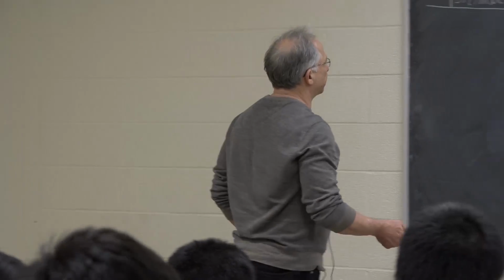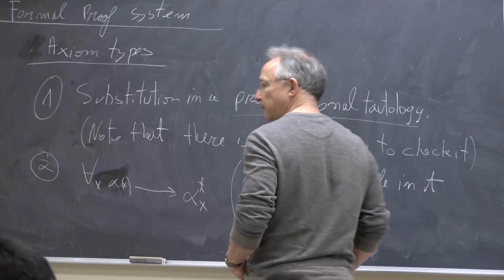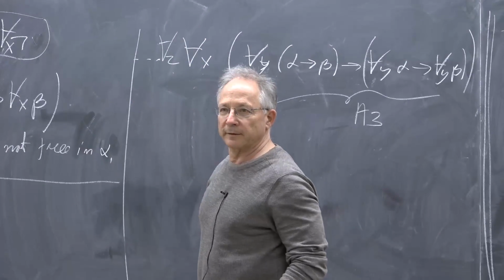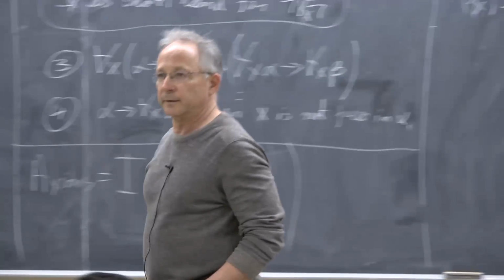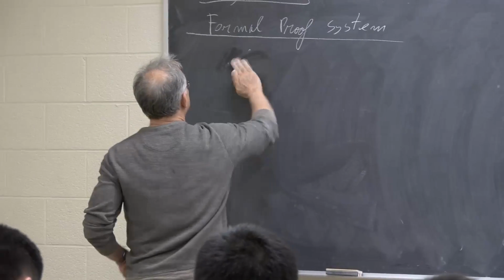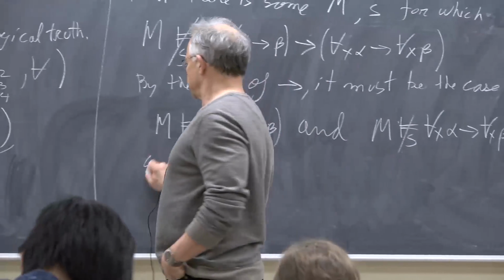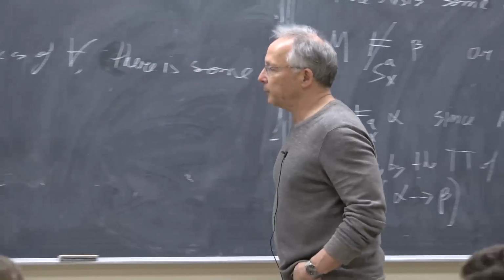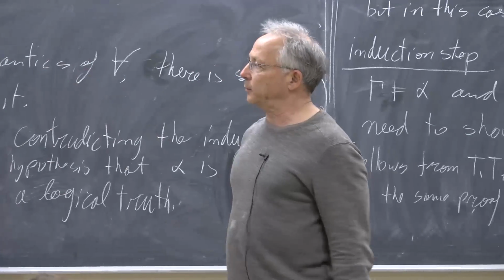15Nov24 CS245 L20